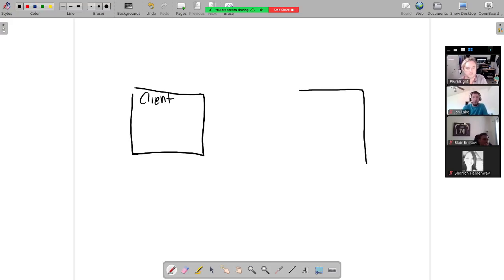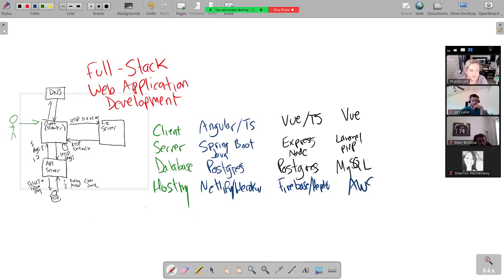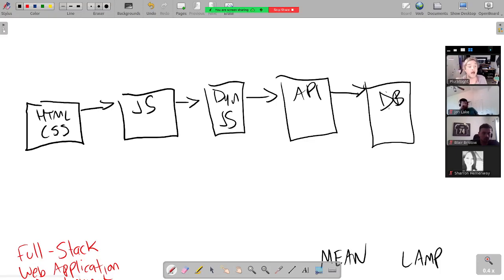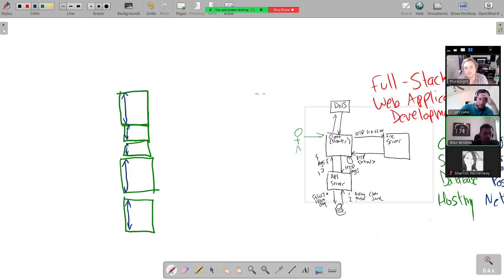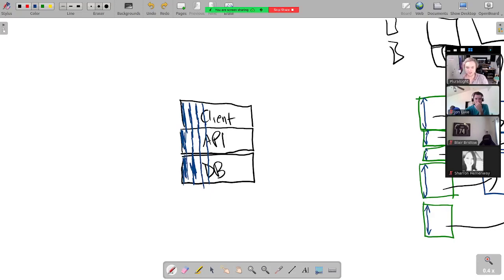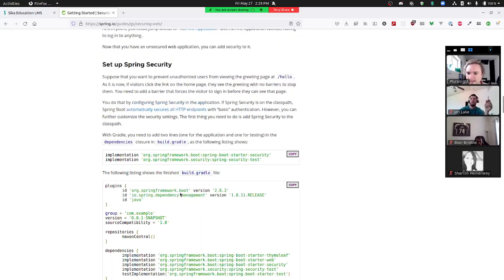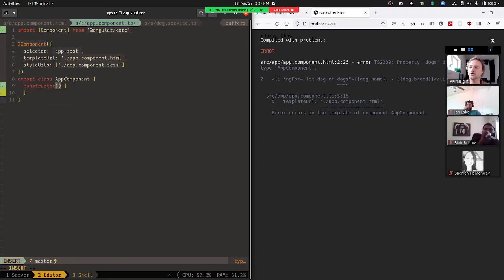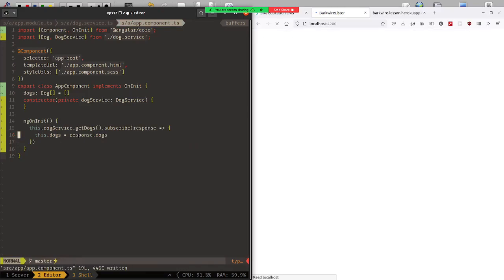Full Stack Software Development